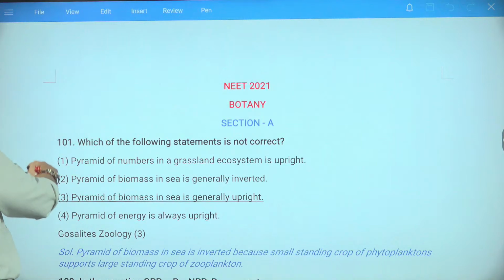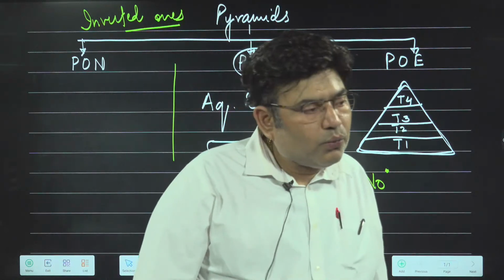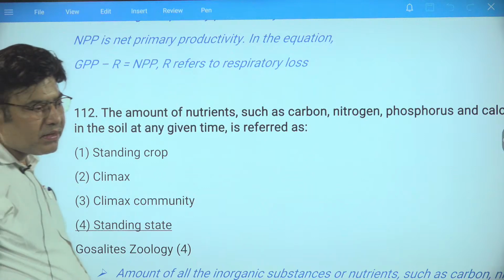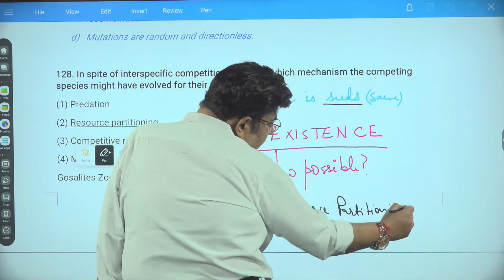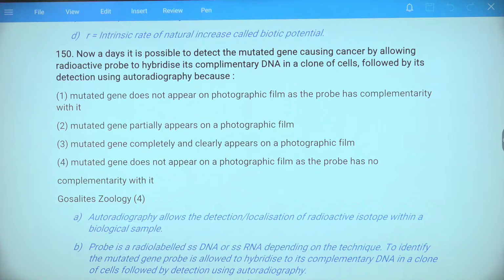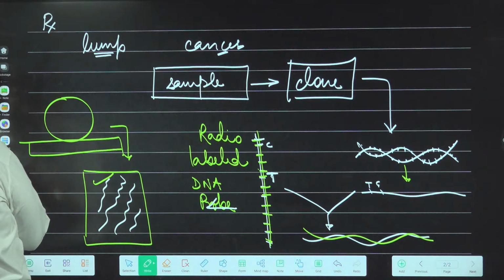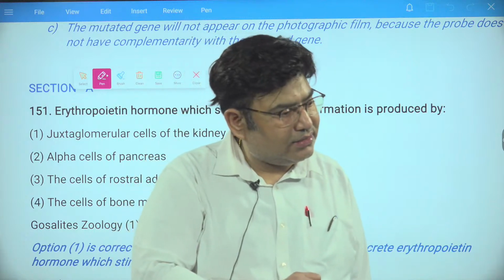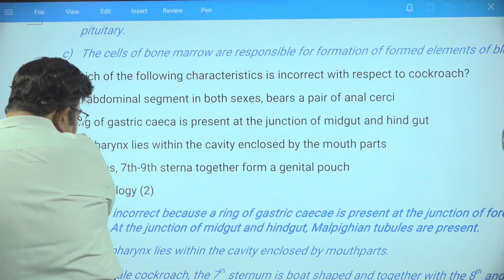SRI GOSALITES | NEET 2023 LONG TERM | Dr. Anurag Verma sir ZOOLOGY LIVE class 2